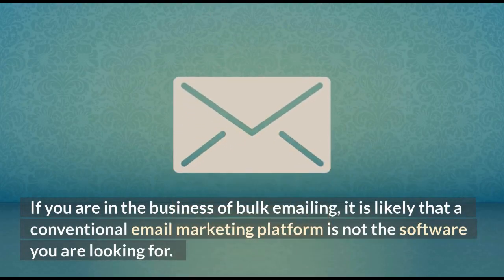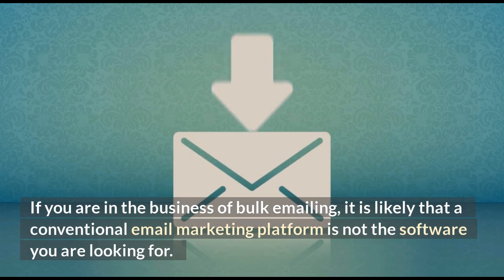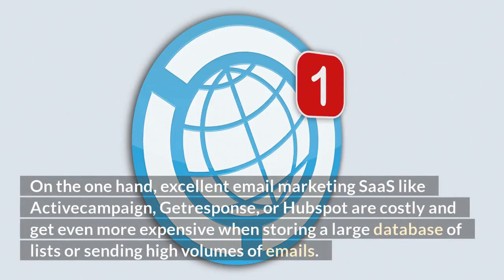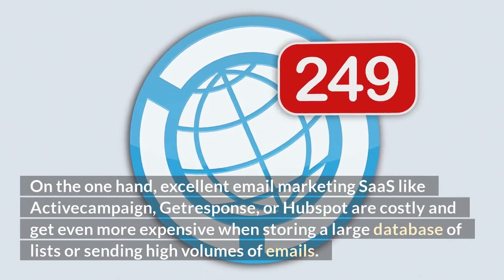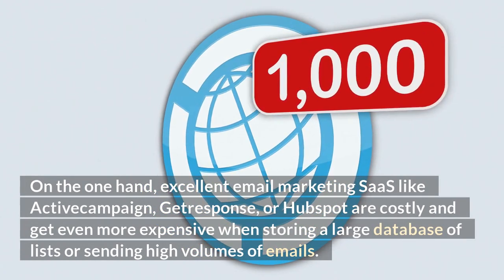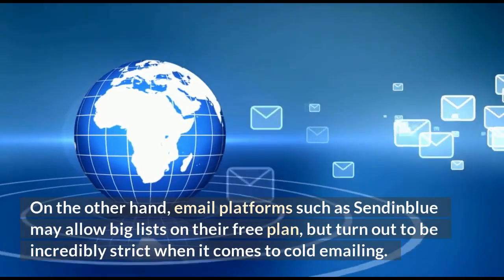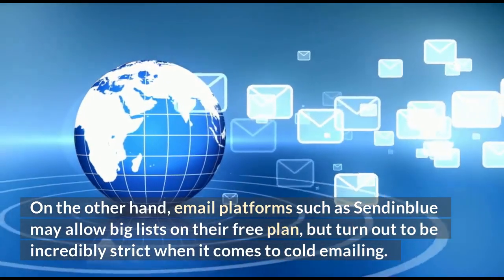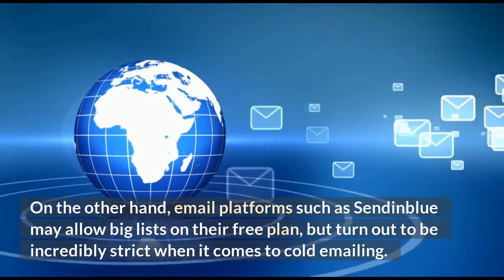Actually why not having YOUR OWN email marketing platform?!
Thousands of B2B sales companies shift away from monthly-membership-based email marketing platforms, and advance to a self-hosted email marketing solution!

LEARN HOW!

It's simple, it's absolutely unlimited, it's yours and it's free!!!